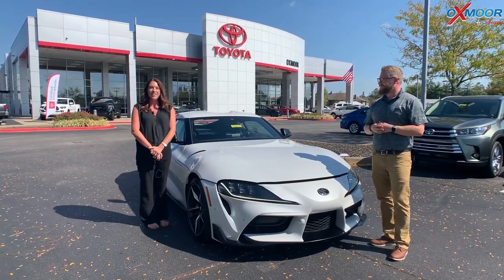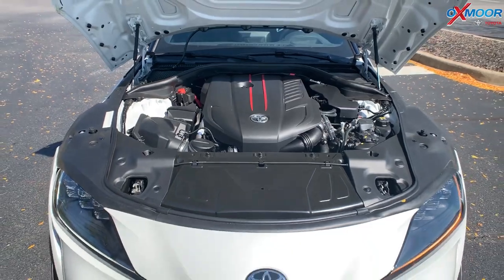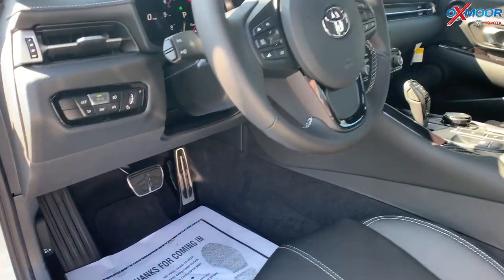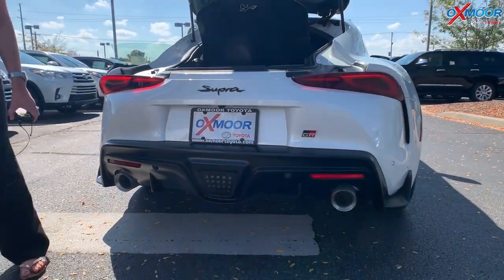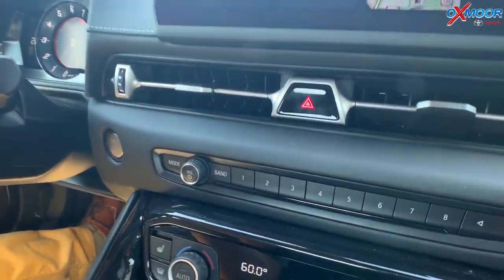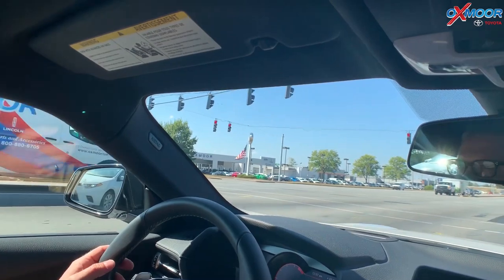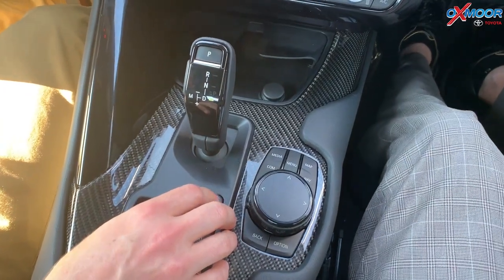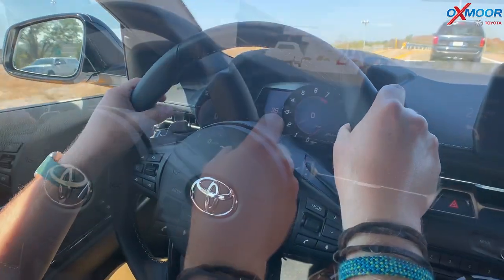2020 Toyota Supra Premium, For Sale at Oxmoor Toyota in Louisville, KY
Let's take the All New 2020 Toyota Supra Premium for a drive! This vehicle is For Sale at Oxmoor Toyota in Louisville, KY

-The Toyota GR Supra is all-new
-Kicks off the fifth Supra generation introduced for 2020
-Turbocharged six-cylinder engine makes ample power and sounds great
-Nimble and lively handling
-Plenty of performance for the money

Oxmoor Toyota
8003 Shelbyville Road